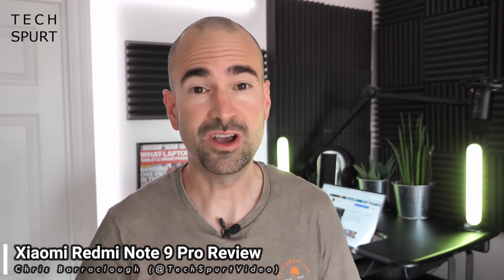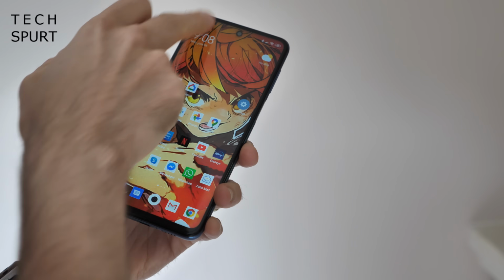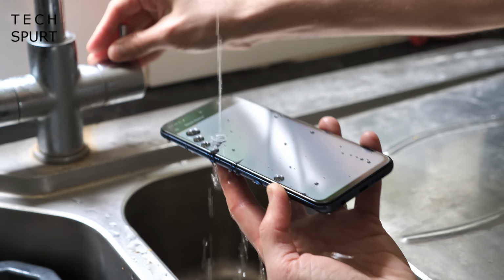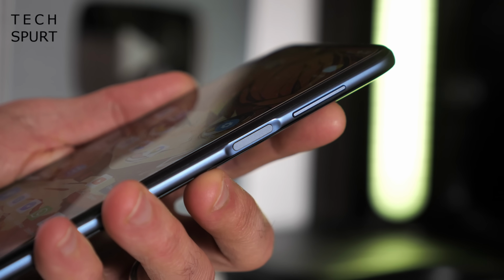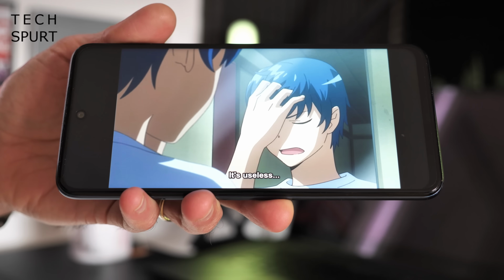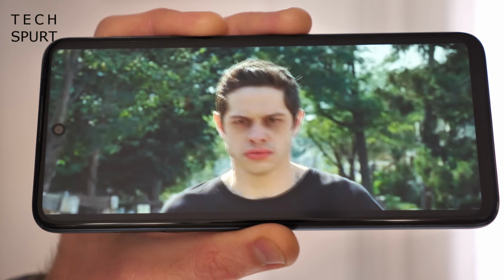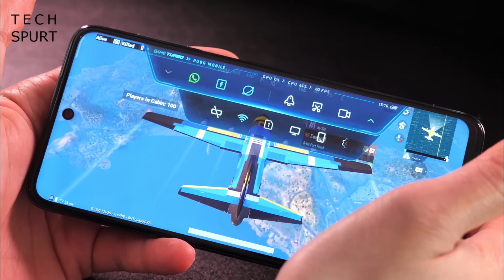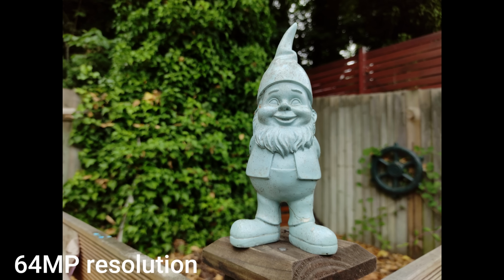Redmi Note 9 Pro Review | Xiaomi's Killer Budget Smartphone for 2020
Reviewing Xiaomi's Redmi Note 9 Pro, one of the best budget phones launched so far in 2020, thanks to the dependable camera tech, powerful performance and excellent battery life. I've been testing this £250 smartphone as my personal handset so here's my final verdict on the Redmi Note 9 Pro, if you're tempted to grab one.

Like the Realme 6 Pro, this Xiaomi mobile sports impressive specs for a sub-£300 cost. You get a Snapdragon 720G platform for gaming with the likes of PubG Mobile and other Android titles, plus the usual gamer tools to lend a hand. Battery life is also sterling, thanks to the 5020mAh cell stuffed inside.

MiUI 12 should be coming to the Note 9 Pro soon, but for now you have to make do with a lack of apps tray, Always On Display etc. But the media chops are solid, serving up a 6.67-inch IPS screen with Full HD Plus resolution and headphone jack.

Last up, the camera tech makes this Redmi one of my favourite smartphones of 2020. This is one of the best handsets for photo and video capture at this budget price, producing very respectable results.

Check out my reviews of other cheap devices like the Realme 6 Pro and Oppo A9 2020, as well as my best budget phones round ups for more ideas.